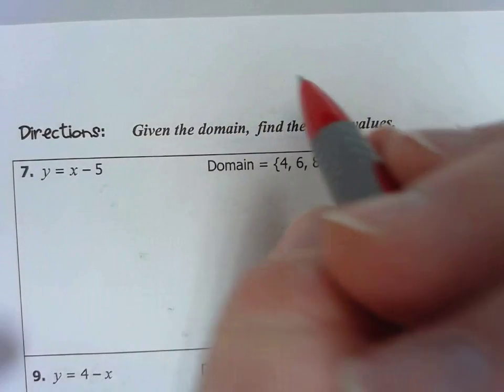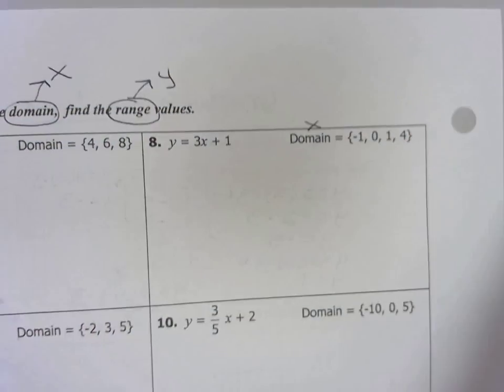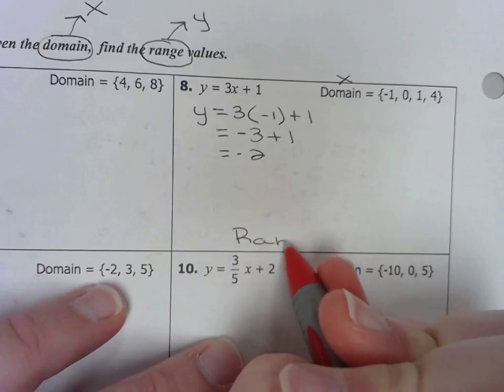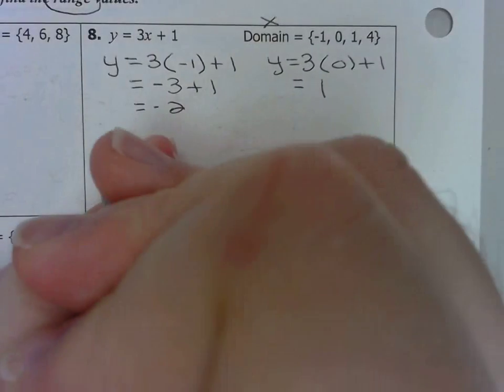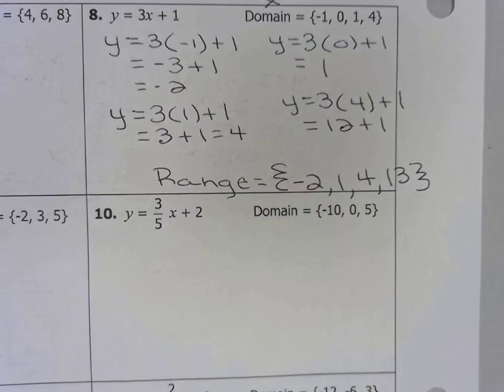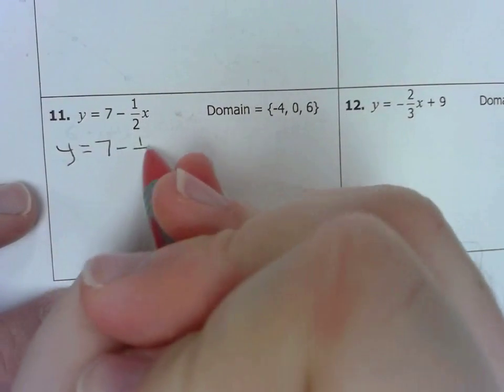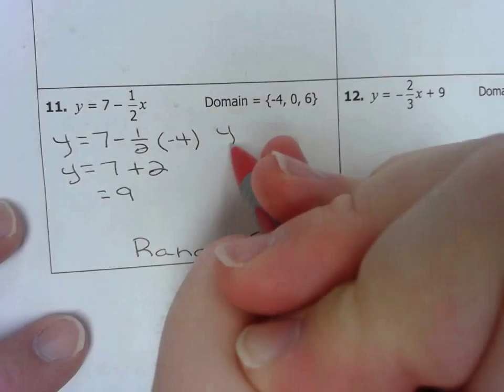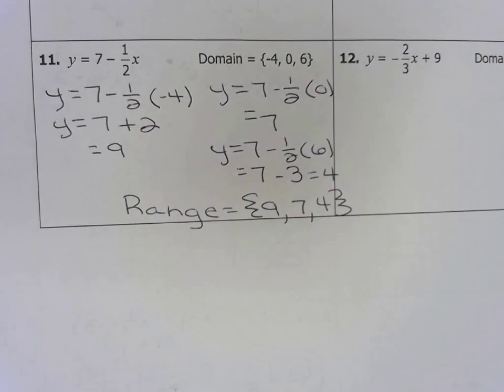Graphing Functions Notes Part 2